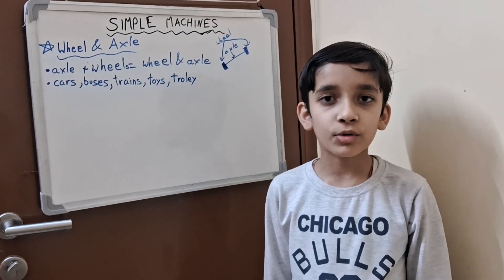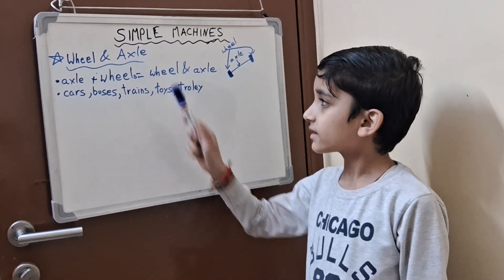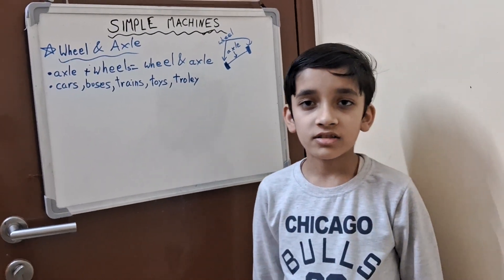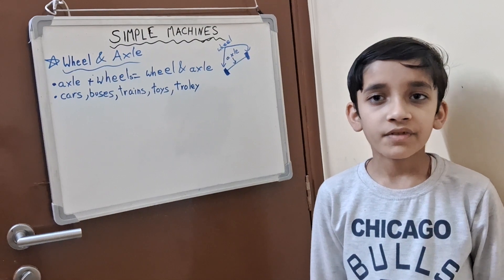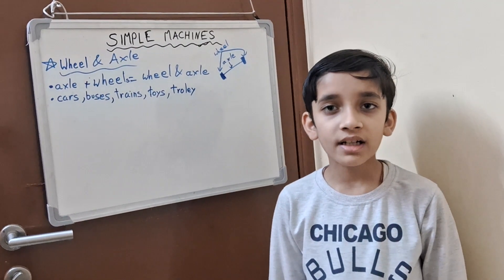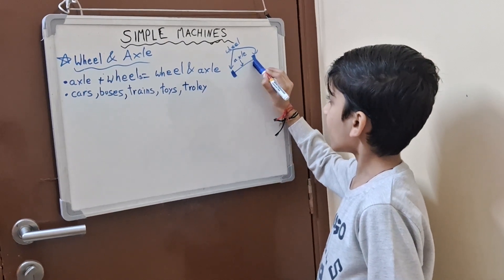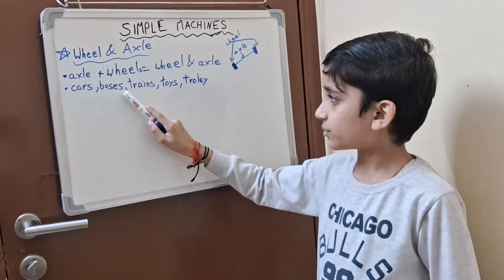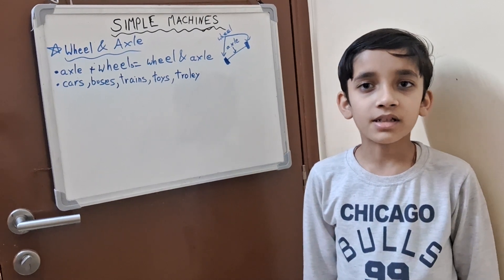Simple Machines (Part-4) Wheel & Axle